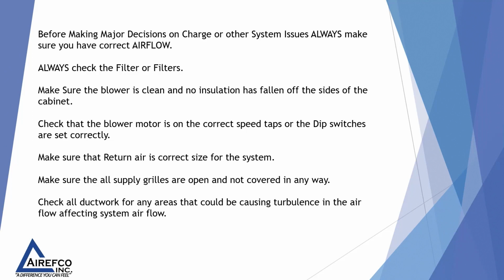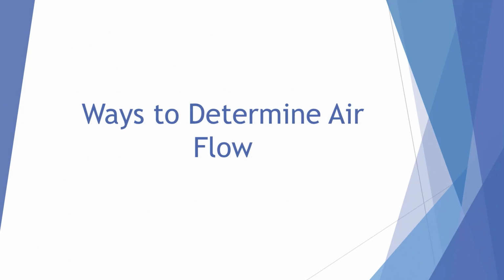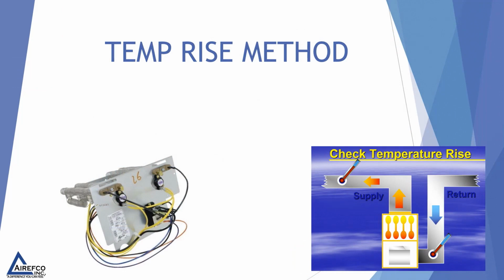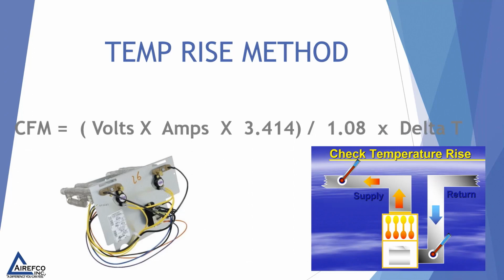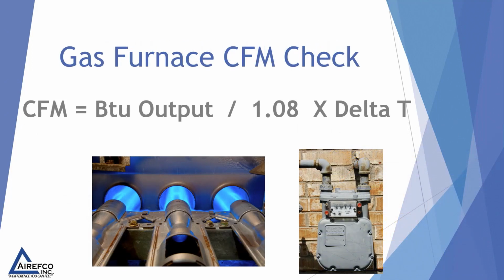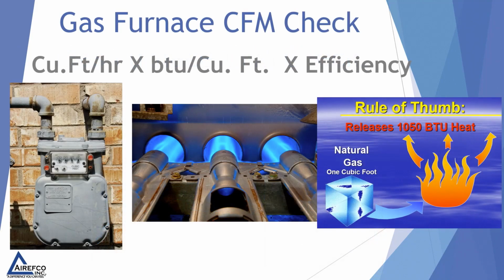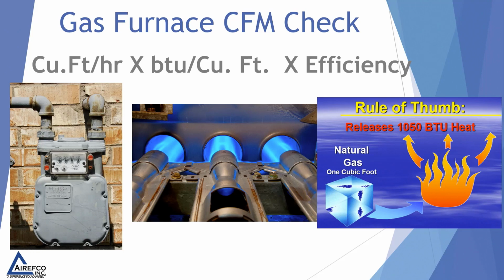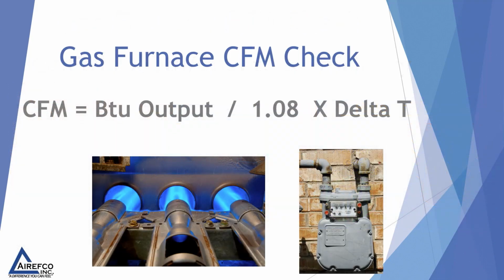How to Check Air Flow on a System